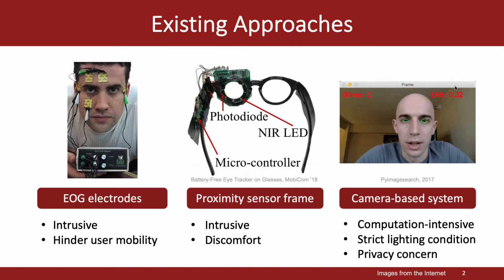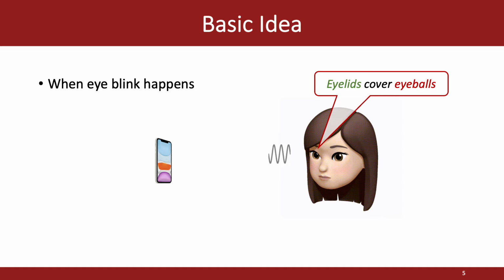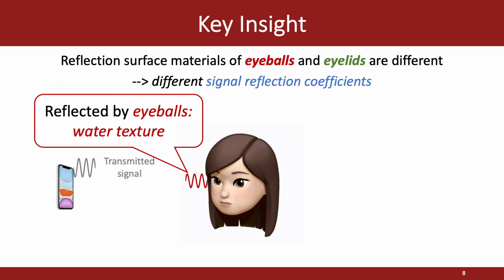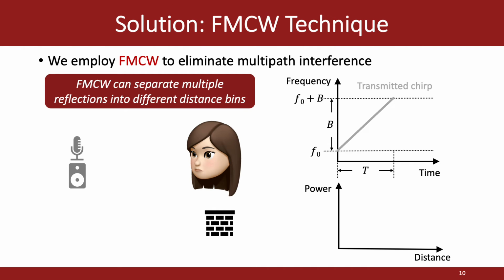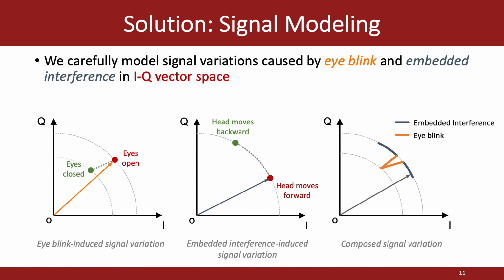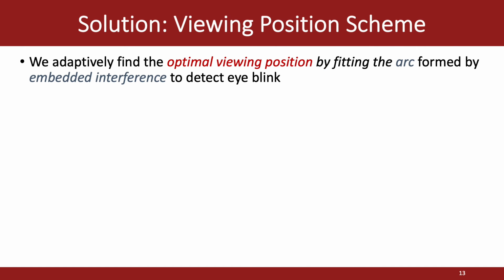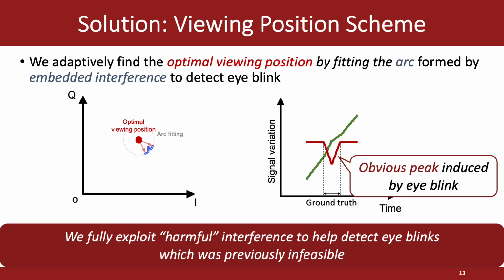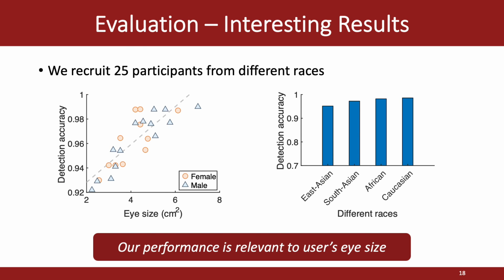BlinkListener: “Listen” to Your Eye Blink Using Your Smartphone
Jialin Liu, Dong Li, Lei Wang, Jie Xiong

IMWUT/UbiComp'21: Proceedings of the ACM on Interactive, Mobile, Wearable and Ubiquitous Technologies
Track2 Session2: Acoustic Sensing II - A

Abstract
Eye blink detection plays a key role in many real-life applications such as Human-Computer Interaction (HCI), drowsy driving prevention and eye disease detection. Although traditional camera-based techniques are promising, multiple issues hinder their wide adoption including the privacy concern, strict lighting condition and line-of-sight (LoS) requirements. On the other hand, wireless sensing without a need for dedicated sensors gains a tremendous amount of attention in recent years. Among the wireless signals utilized for sensing, acoustic signals show a unique potential for fine-grained sensing owing to their low propagation speed in the air. Another trend favoring acoustic sensing is the wide availability of speakers and microphones in commodity devices. Promising progress has been achieved in fine-grained human motion sensing such as breathing using acoustic signals. However, it is still very challenging to employ acoustic signals for eye blink detection due to the unique characteristics of eye blink (i.e., subtle, sparse and aperiodic) and severe interference (i.e., from the human target himself and surrounding objects). We find that even the very subtle involuntary head movement induced by breathing can severely interfere with eye blink detection. In this work, for the first time, we propose a system called BlinkListener to sense the subtle eye blink motion using acoustic signals in a contact-free manner. We first quantitatively model the relationship between signal variation and the subtle movements caused by eye blink and interference. Then, we propose a novel method that exploits the "harmful" interference to maximize the subtle signal variation induced by eye blinks. We implement BlinkListener on both a research-purpose platform (Bela) and a commodity smartphone (iPhone 5c). Experiment results show that BlinkListener can achieve robust performance with a median detection accuracy of 95%. Our system can achieve high accuracies when the smartphone is held in hand, the target wears glasses/sunglasses and in the presence of strong interference with people moving around.